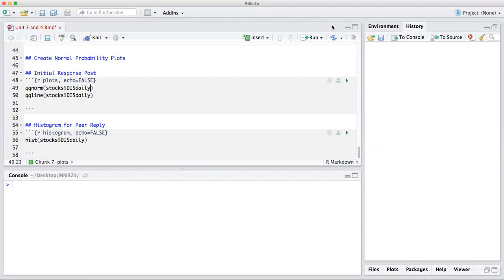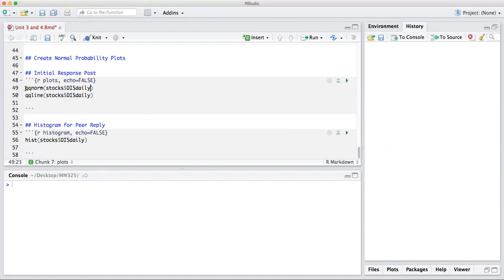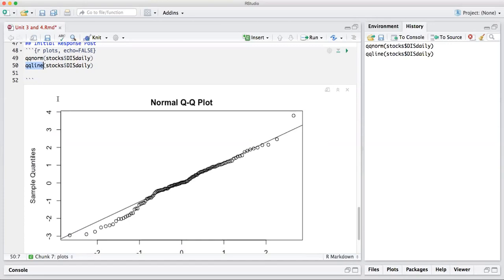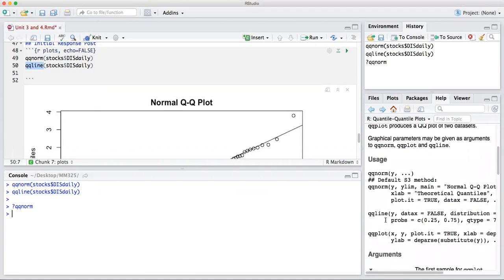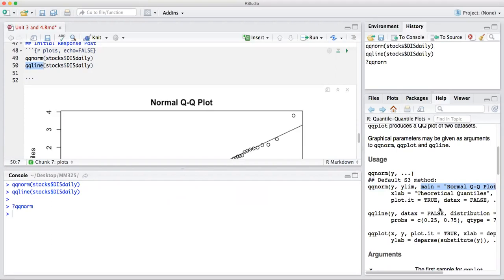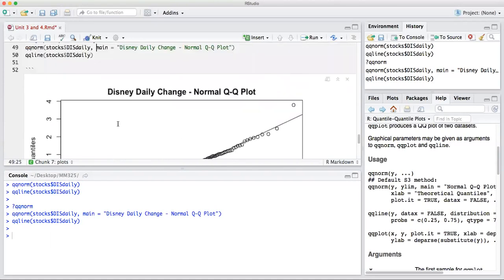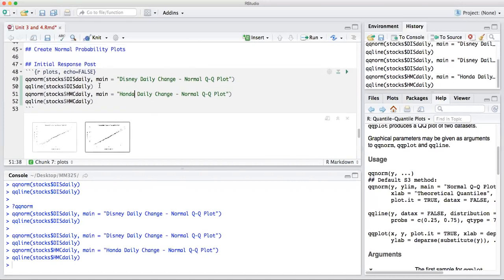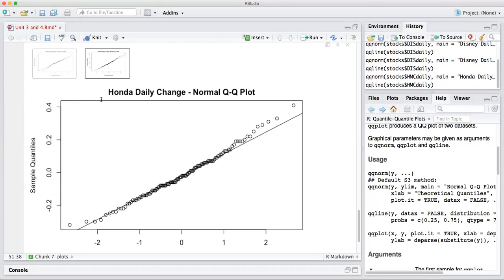How to Create Normal Probability Plots Unit 4 & M2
Normal Probability Plots, or Q-Q Plots, can be created from variables in a data set and used to assess the normality of a given variable.